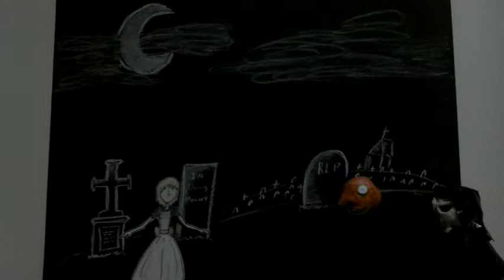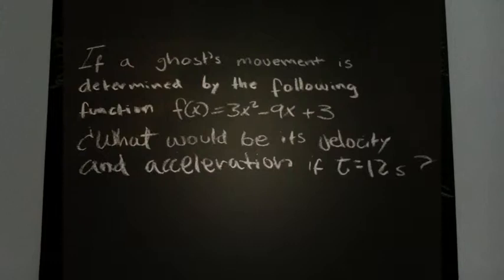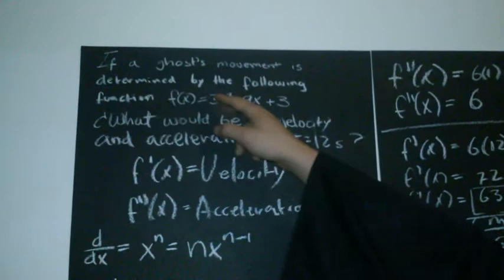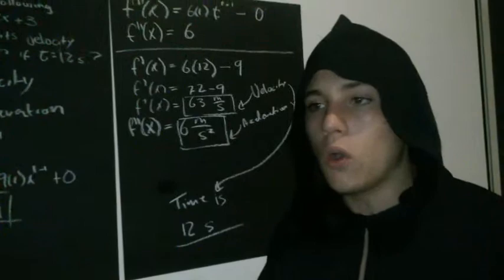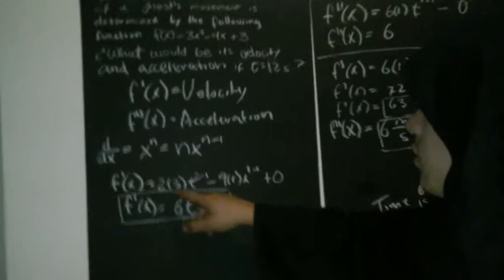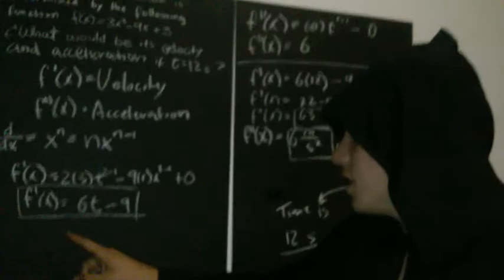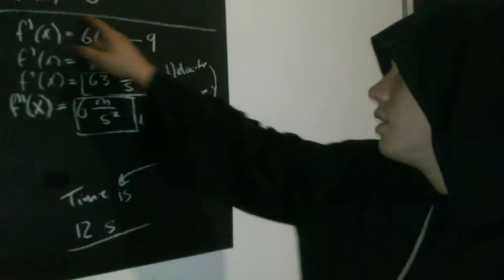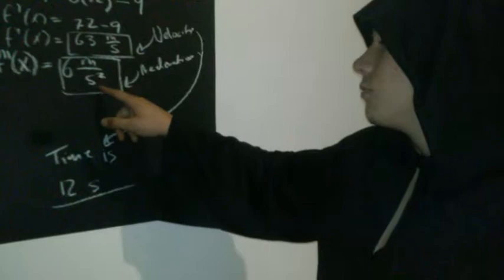"The Eternal Dance"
The Death and The Devil fall in love with a beatuiful girl, but in order to win her heart, they must complete an unexpected test...